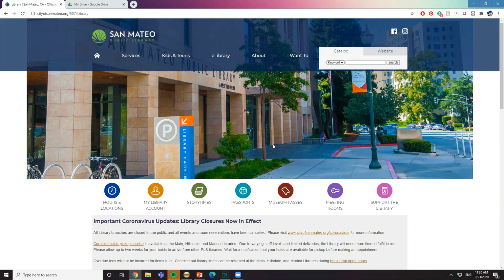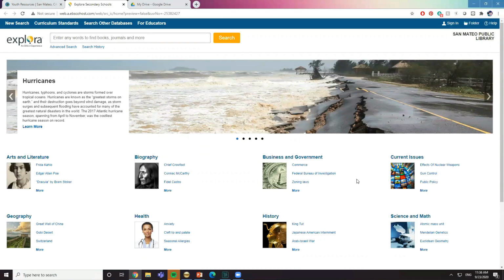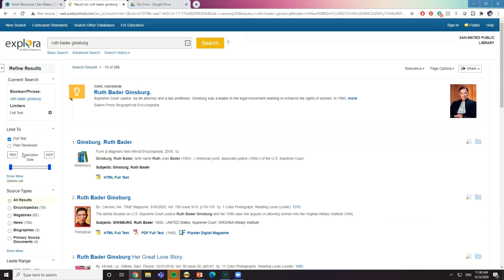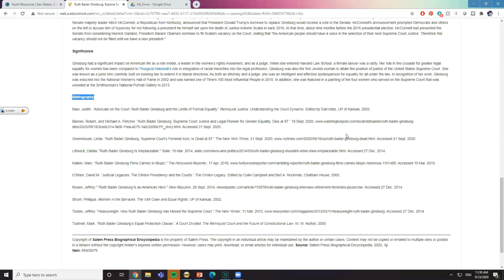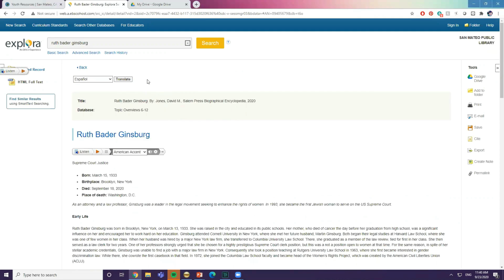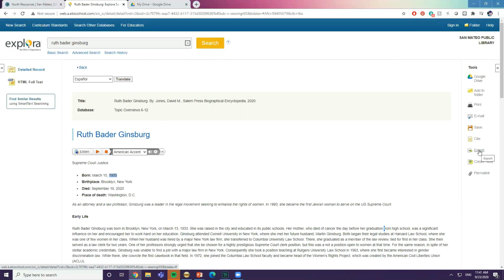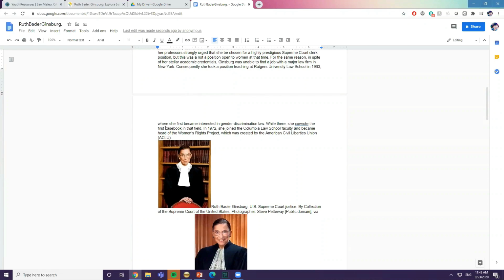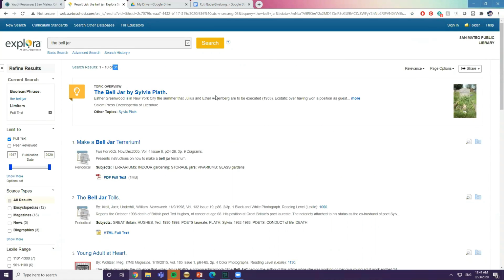How to use the Explora 6-8th grade Database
Watch this video walkthrough on using the Explora Database. Databases are great resources for students when completing research projects or those who just want to learn more about ANYTHING!
To make searches easier, Explora is available to different age groups! This video focuses on options for middle school students.

A PLS library card is required.